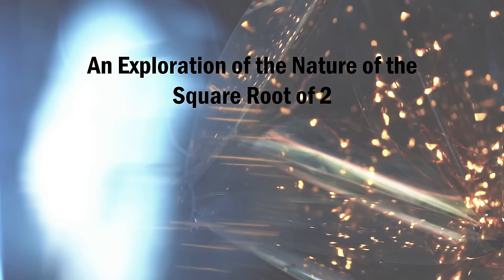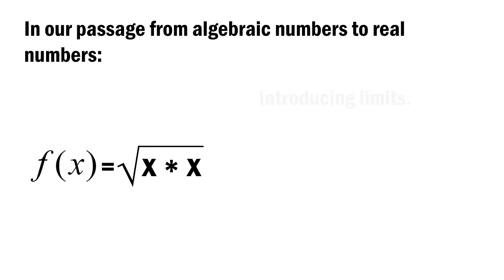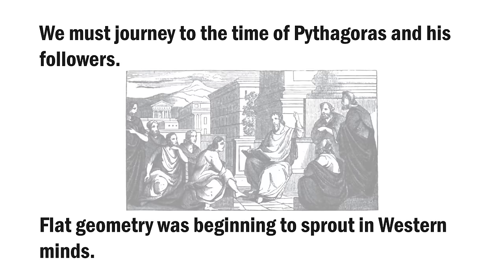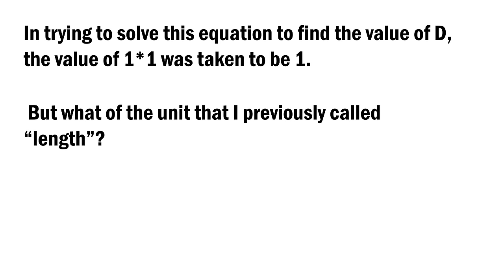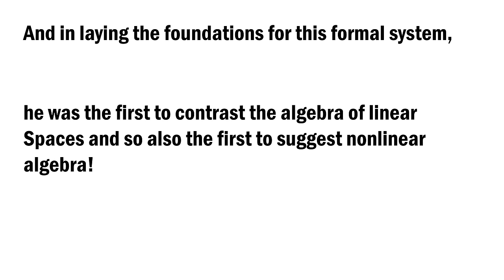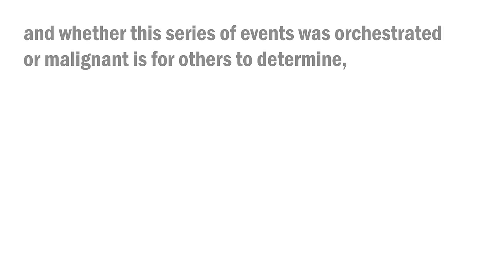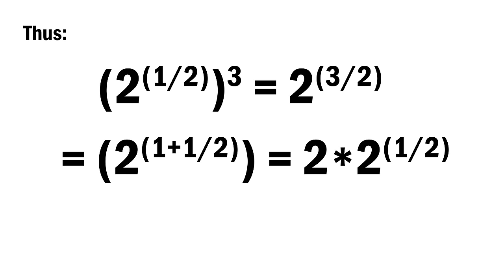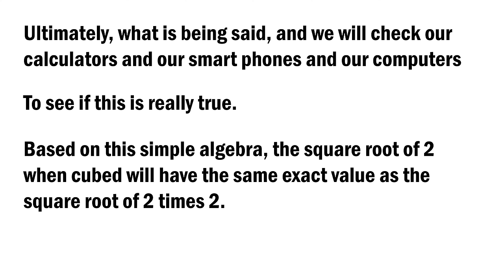1 X 1= 2: An Exploration of the Nature of the Square Root of 2 by Terrence Howard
In recent years Terrence Howard has made public a number of theories and revelations concerning mathematical fundamentals, geometry, and physics. In the face of criticism and in the true spirit of discovery and curiosity he would like to invite you along for a brief walk for an exploration of the foundations of a common fundamental misunderstanding: The Nature of the Square Root of 2

In part a response to this wonderfully written and honest analysis

Video by Argos.Vu in cooperation with James Pellegrini and One Squared

for more information on Mr. Howard's thoughts and vision.